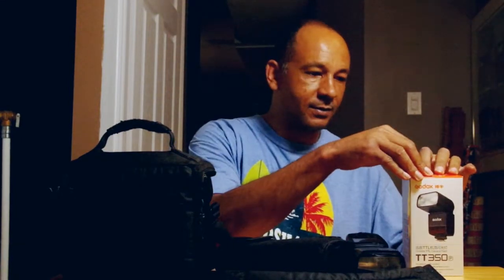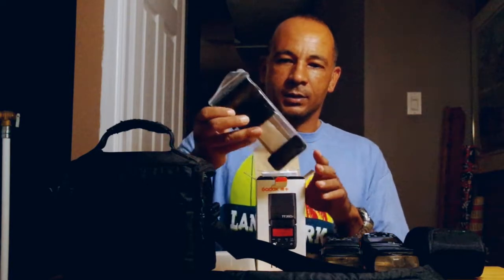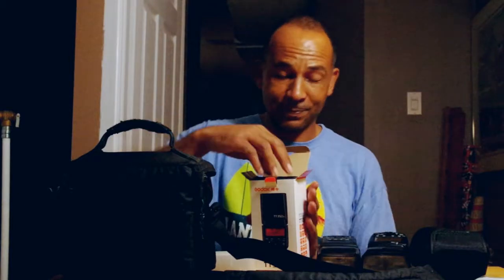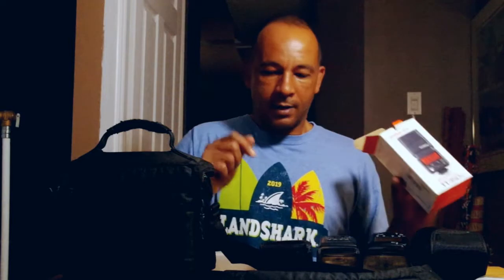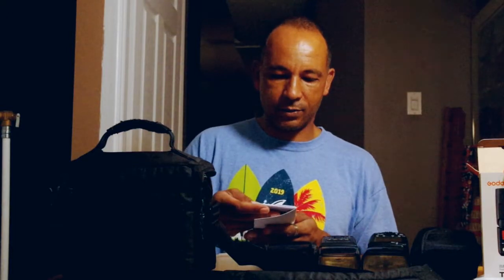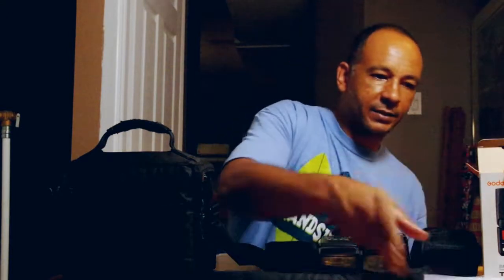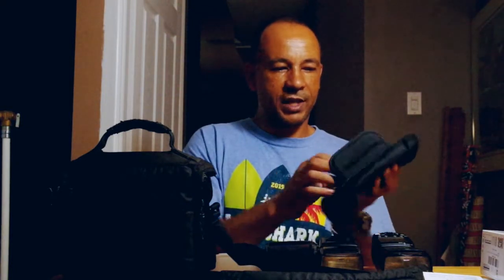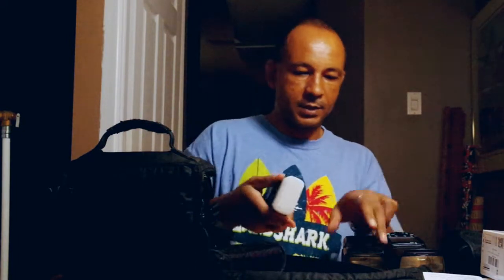Godox TT350p unboxing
I know, I know, but before you say anything... There was a bunch of stuff happening upstairs at my house and doing a video there wouldn't have worked at all, so I did the video in the basement on a limited timeline so, this is what I was able to get. Not my usual quality but it still works. Well, now onto the video...